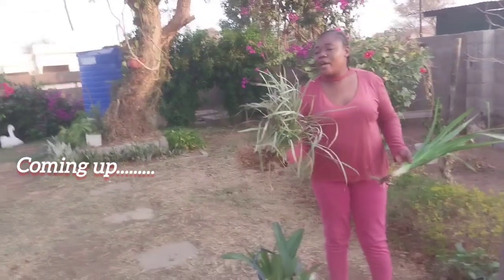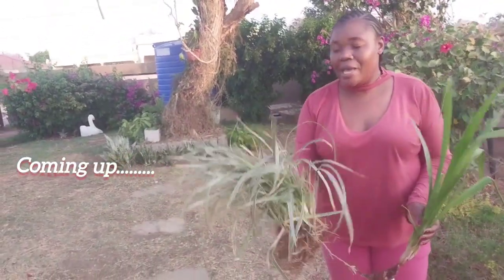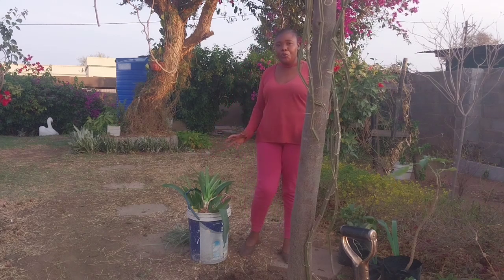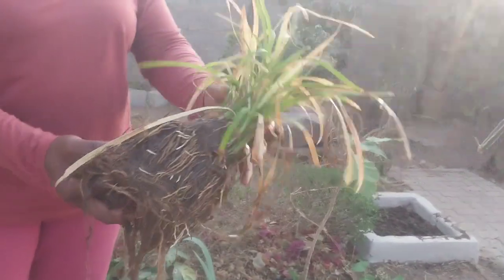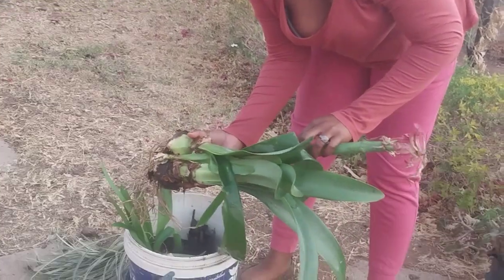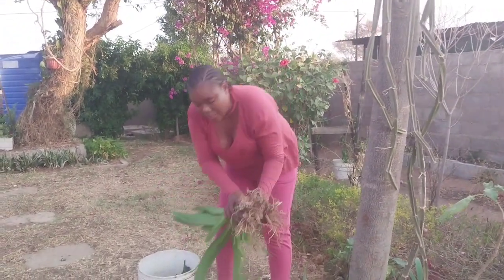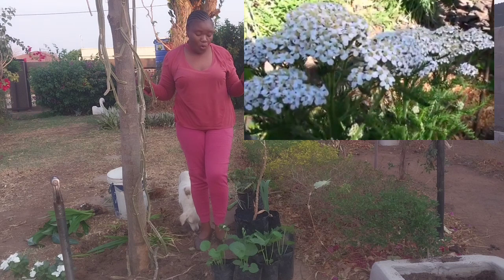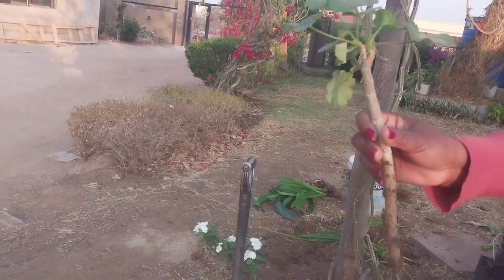Series of activities - cultural wedding | A visit to the land | Growing gifted bulbs & grasses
Hi, how are you ? I'm a week away trying to refresh. We traveled to Francistown to attend my cousins Botswana cultural wedding ceremony. The next morning, we traveled to Makaleng village in the northern part of Botswana to visit my mother in law (@Makaleng village) and checked our empty plots .And we passed by tatisiding  village  to pick my gifted flowers from  my auntie and embarked on our  final journey back to Gaborone city  we're  we reside .

Thank you once again for visiting my channel.